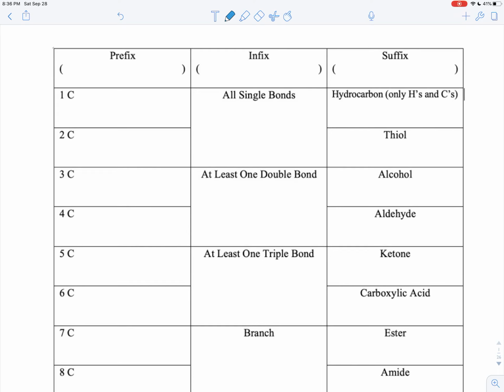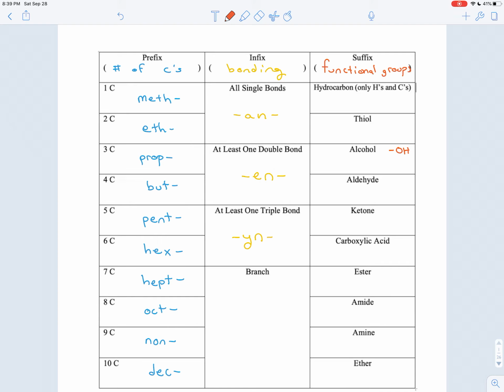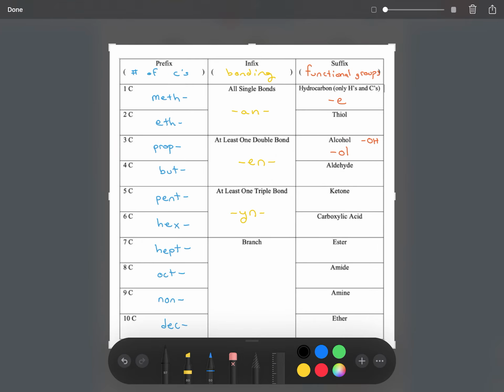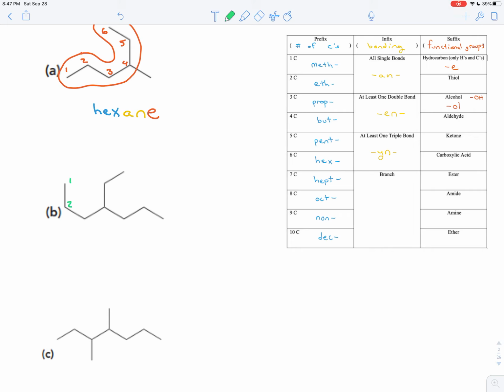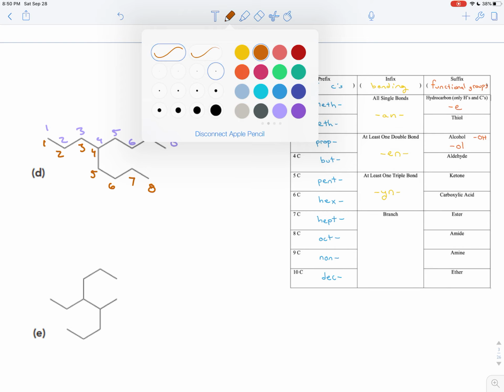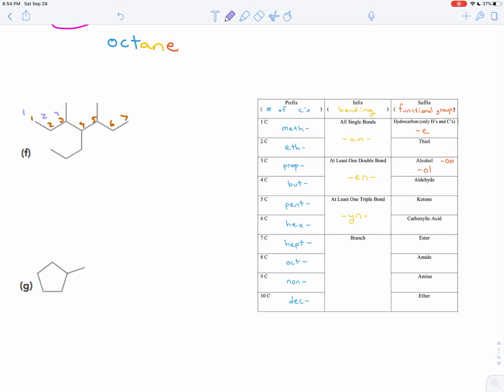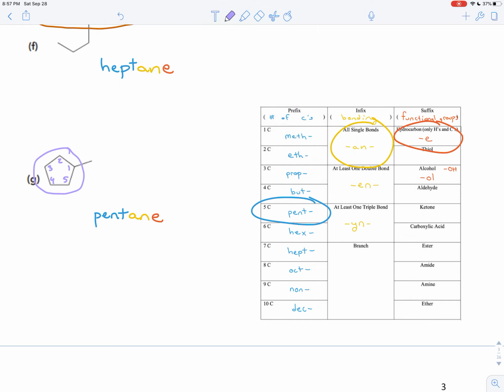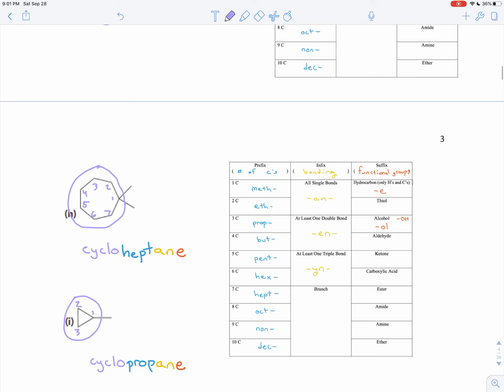Exercise 4.1 - Identify and Name the Parent Chain of an Alkane